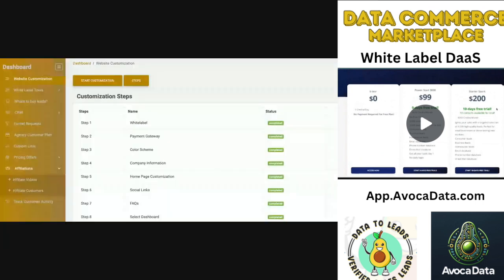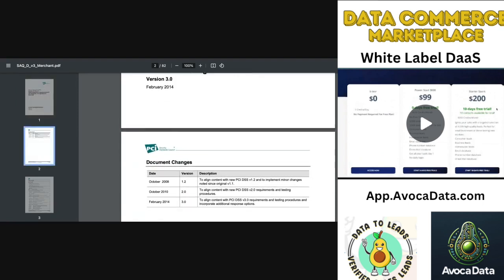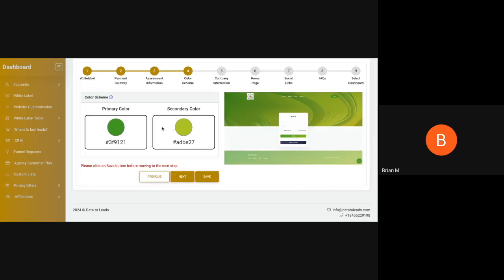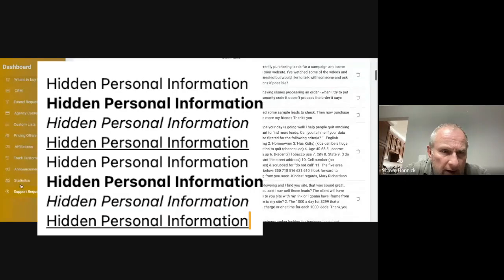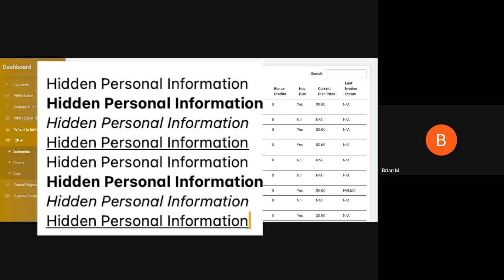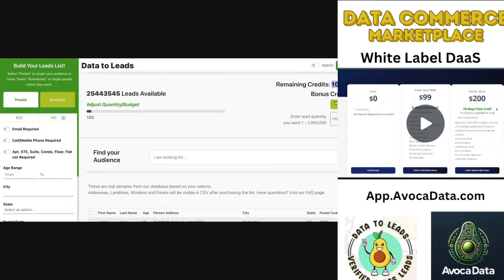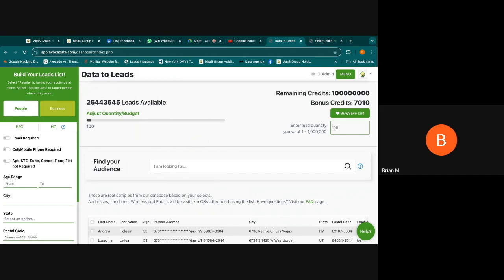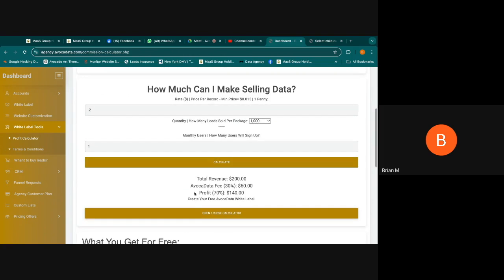How to Make $35,000 Monthly Selling Data Enrichment & Lead Gen Lists to Business Owners (Full Setup)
Wondering What Online Business Genereates the Highest PRofit in less then 12 months? to make your FREE White Label. $0 startup

🚀 Unlock the potential of data enrichment and lead generation to boost your monthly earnings! This video is your step-by-step guide on how to make $35,000 per month by selling data enrichment and lead gen lists to business owners, focusing on setting up your Avocadata white label Data Marketplace. From the initial setup to closing high-value deals, we cover everything you need to start and scale.

📊 What You Will Learn:

Building Your Lists: Step-by-step process on how to compile high-quality, targeted lead gen lists.
Marketing Your Service: Effective strategies to market your lists to the right audience.
Sales Techniques: Tips and tricks on how to close deals and retain customers for long-term success.
Scaling Your Business: Insights on automating and scaling your business to reach and surpass the $35,000 monthly mark.

🔥 Whether you're a beginner looking to enter the world of data commerce or an experienced marketer aiming to enhance your offerings, this video is your gateway to achieving substantial income through data enrichment and lead generation services.

👇 Leave your questions or share your experiences in the comments below—we love hearing from you!